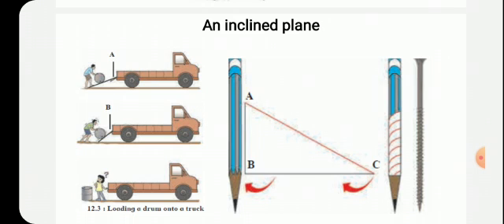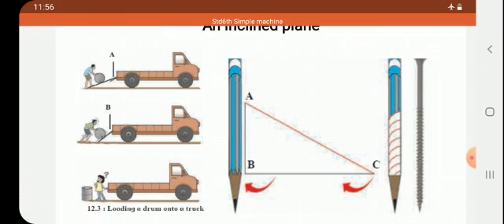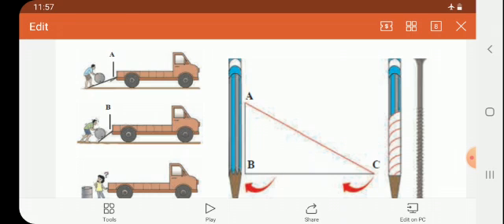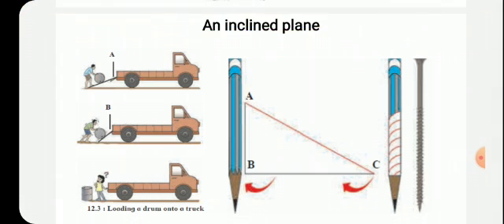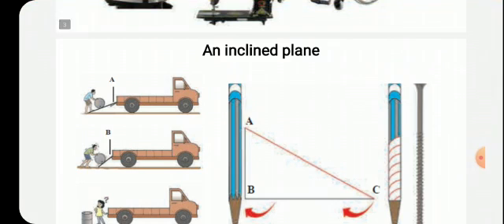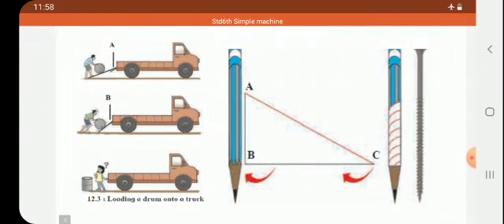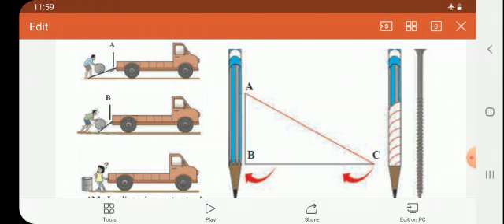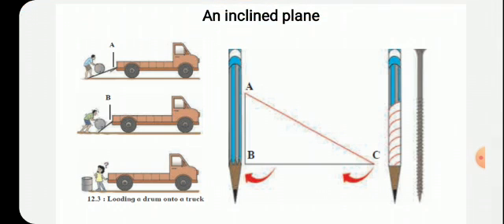Science std6 26 feb 3